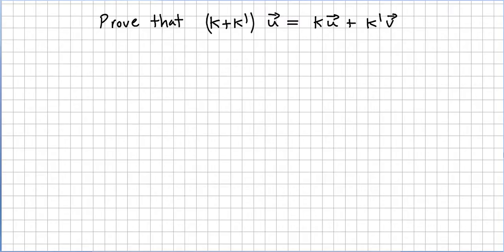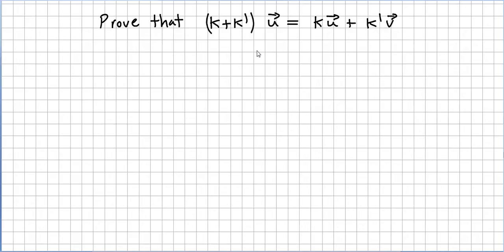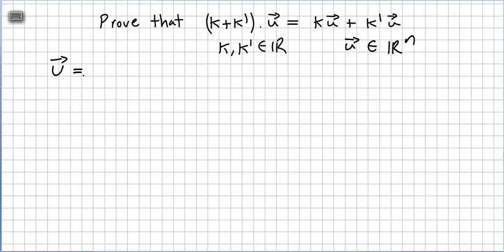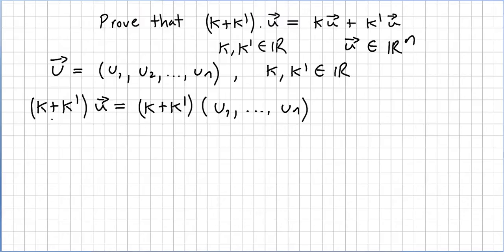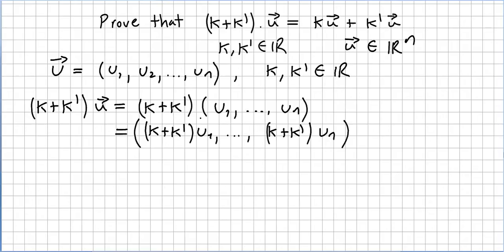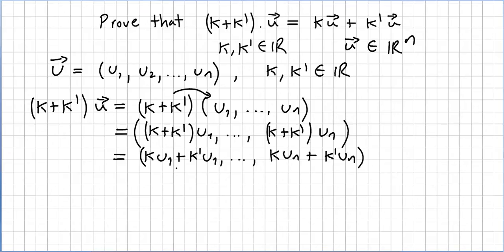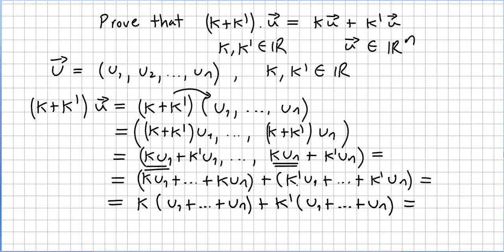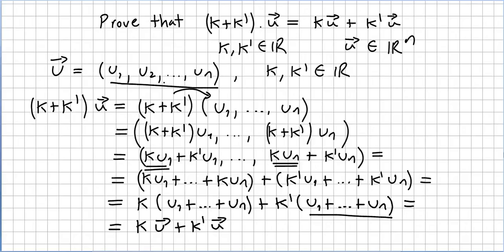Linear Algebra 12, Proof for the distributivity of scalars and vectors